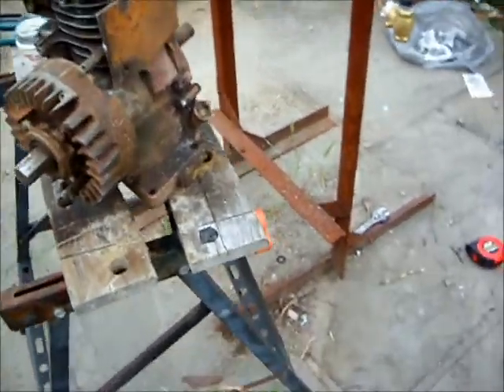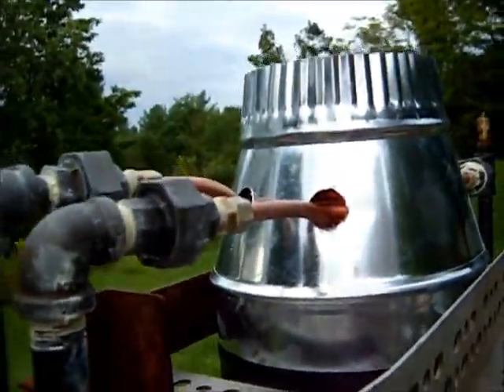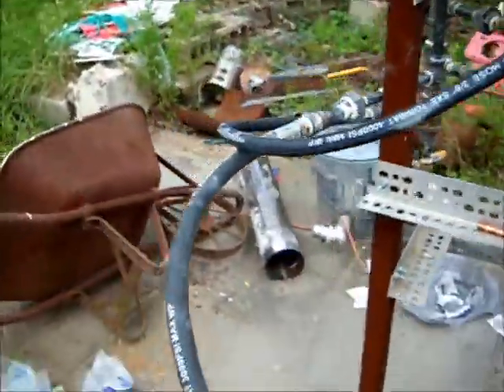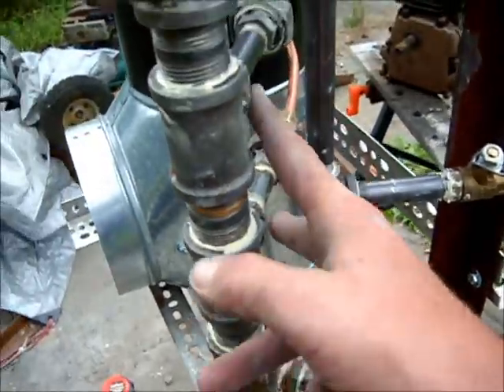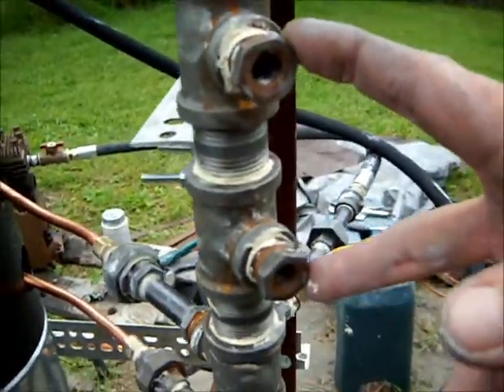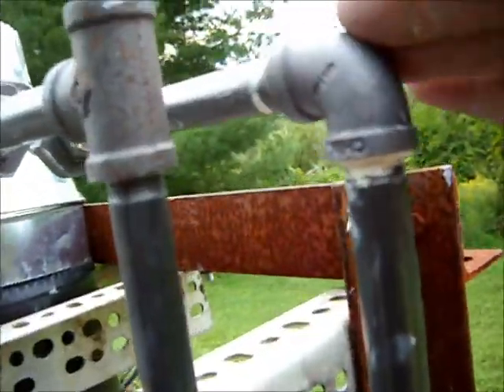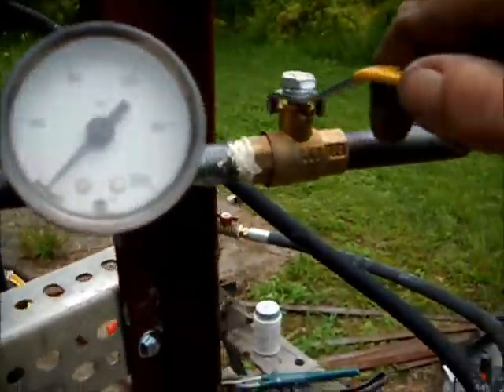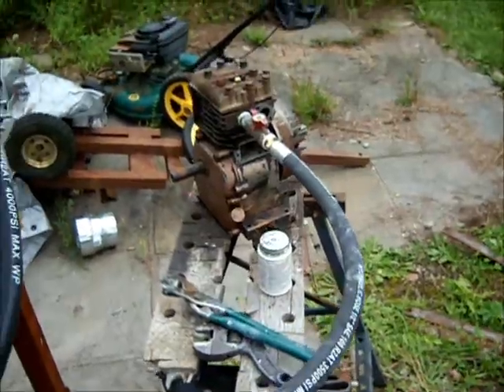BOILER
completed boiler for steam engine